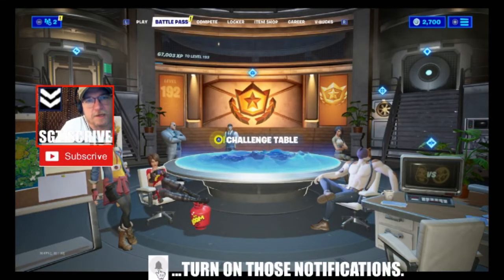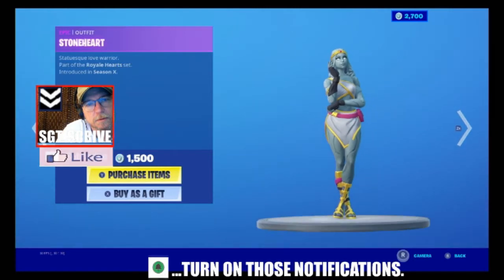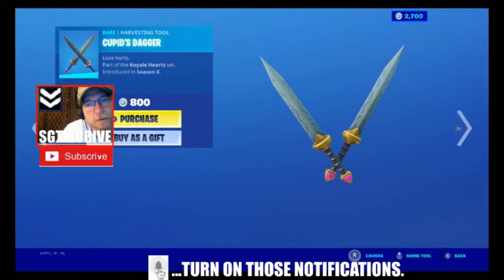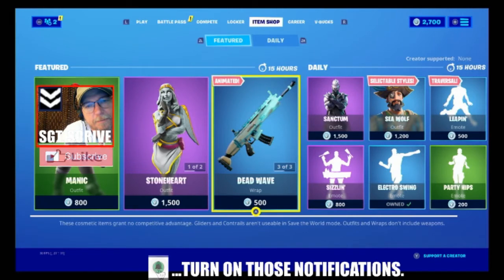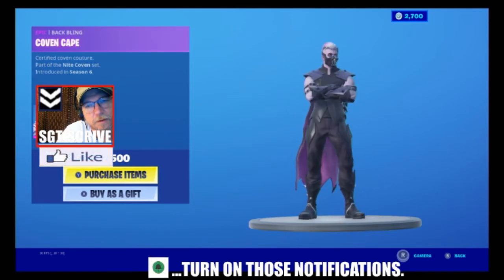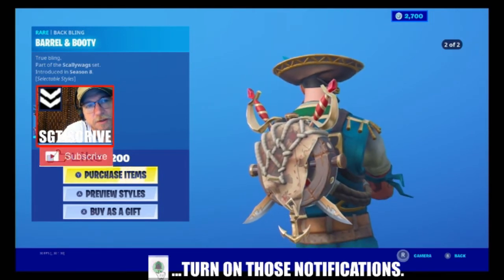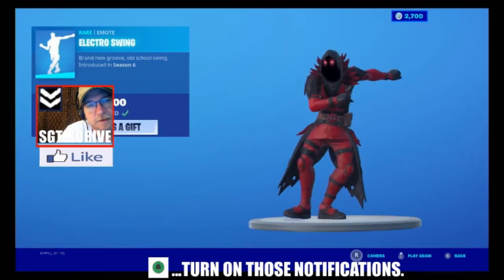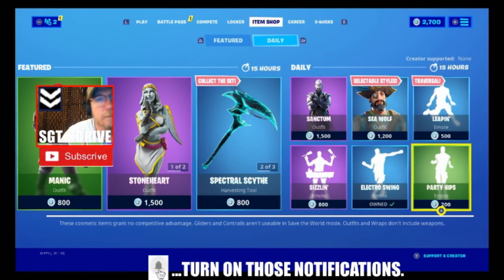FORTNITE'S NEW ITEM SHOP ...APRIL 15TH 2020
AN UP TO DATE REVIEW OF FORTNITE'S ITEM SHOP 15TH APRIL 2020  WITH SGT. SCRIVE.